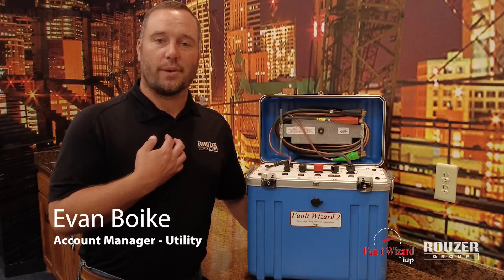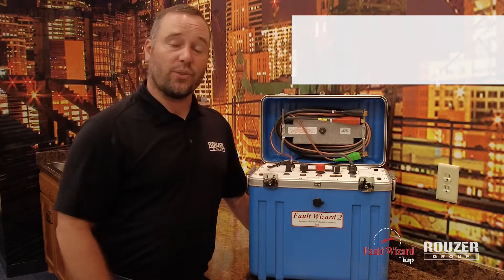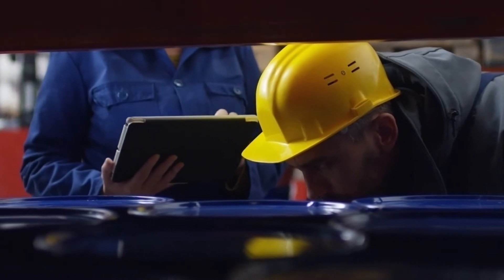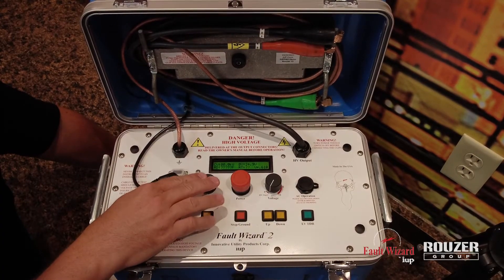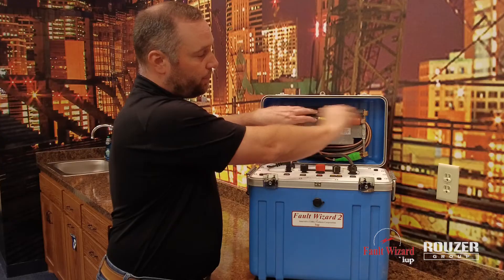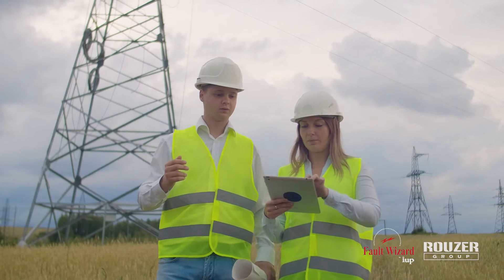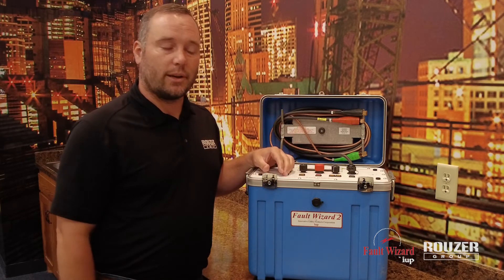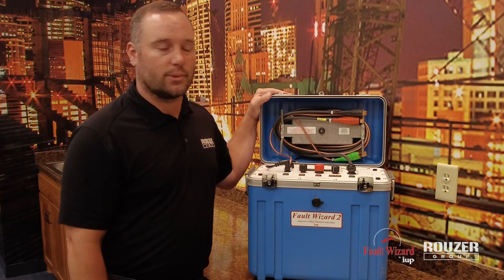Fault Wizard 2 Overview with Evan Boike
Learn how Fault Wizard is changing the game in fault location technology with Rouzer Group's Utility Division Account Manager, Evan Boike!